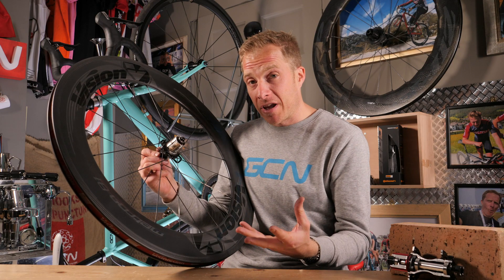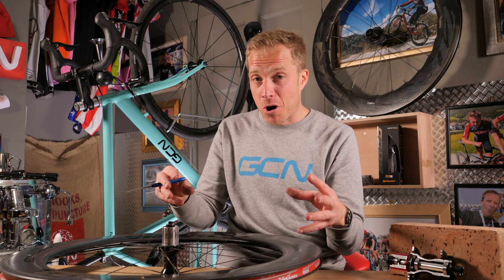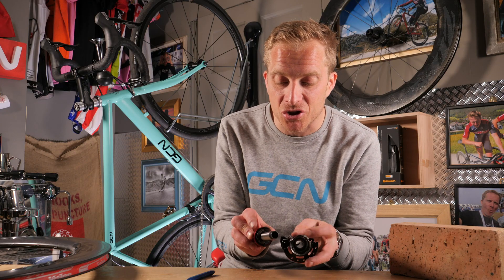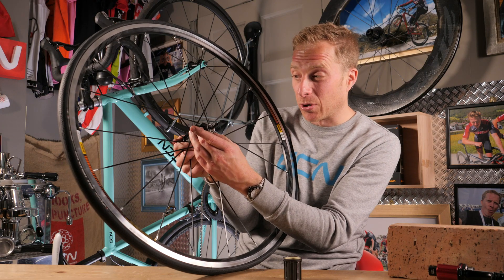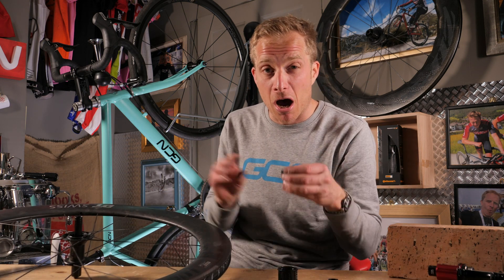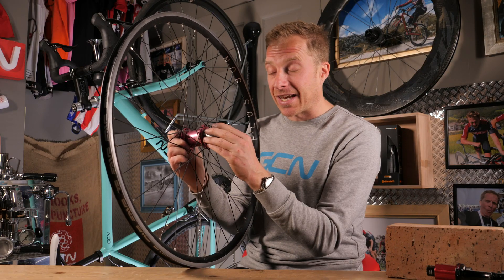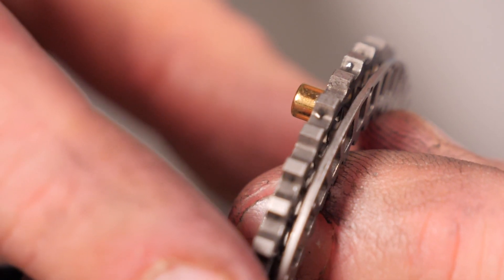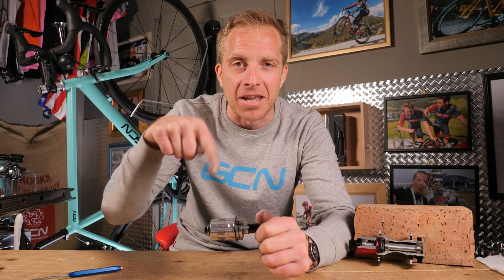Freehubs Explained: Everything You Need To Know About Road Bike Freehubs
How do I change the noise of my freehub? How do I repair my freehub? How do I replace my freehub? All common questions, and all answered in our comprehensive guide to bicycle free hubs.

In this video, we explain all the essential details of road bike freehubs from all of the major manufacturers. The freehub is one of the more complex parts of your bike, so it is worth having an understanding of how they work and how they can be repaired or replaced.

All of the major types of free-hub – including Mavic, Vision, DT Swiss, Zipp and Chris King – are covered in this video. Please comment with your freehub-related question if it's not answered here, though!

If you'd like to contribute captions and video info in your language, here's the

Magnofield - Swerve Lands
Magnofield - Tiny Fast Vehicle
Magnofield - MoneyMoneyMoney